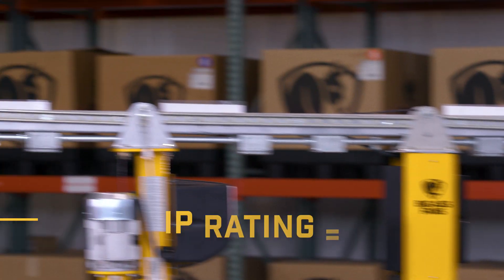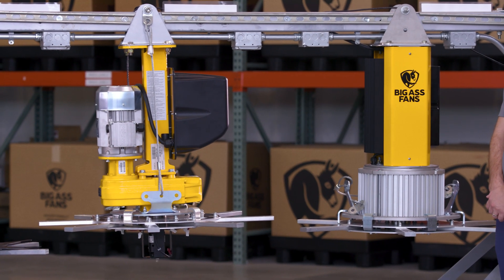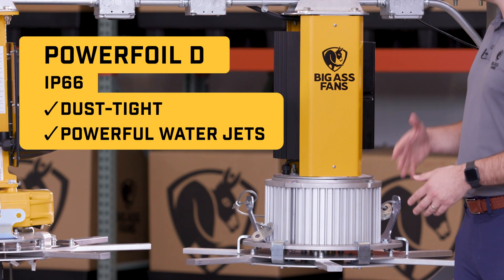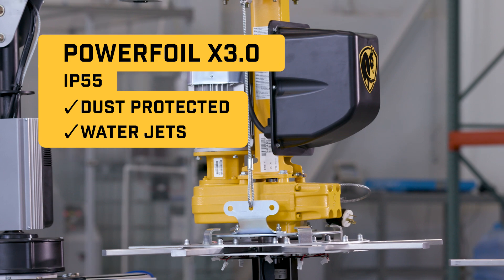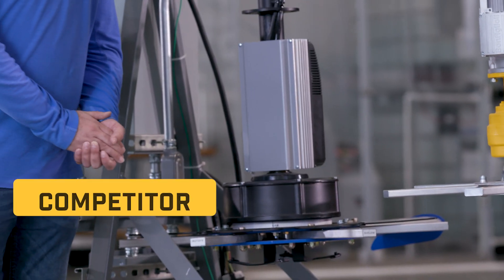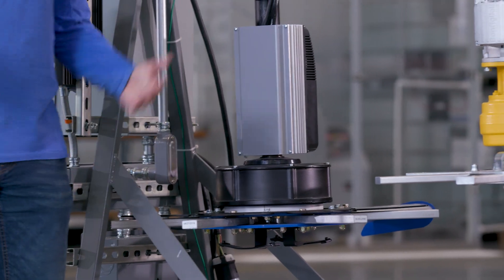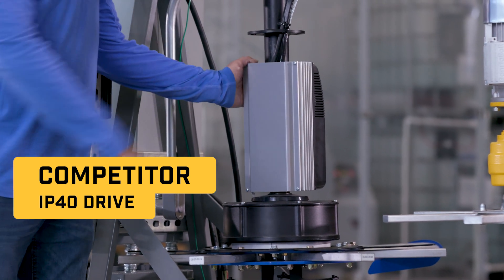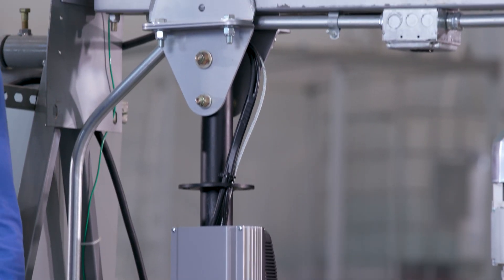How important is IP rating for industrial fans?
IP = Ingress Protection = how much water and dust can get inside electrical components before it doesn't work.